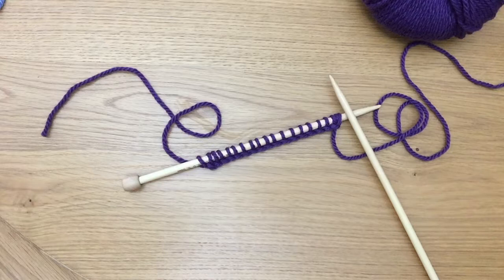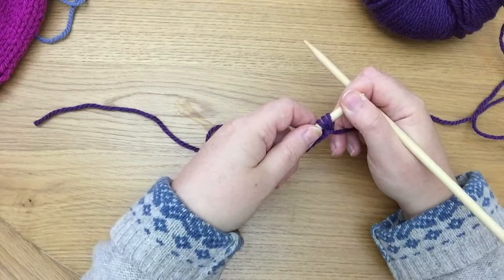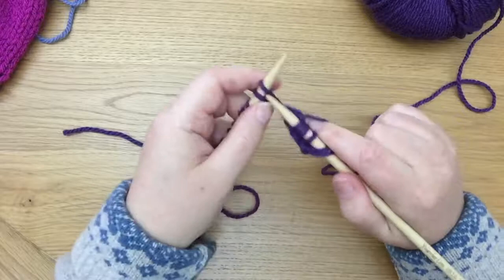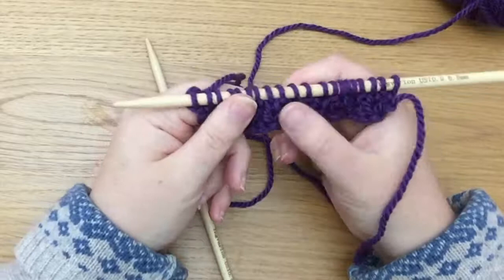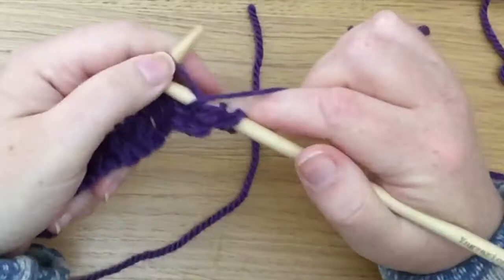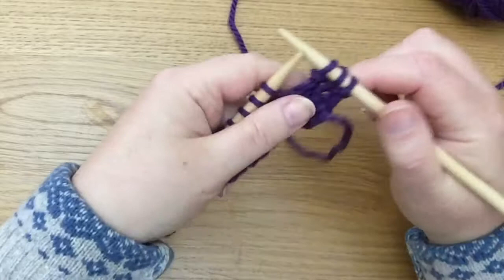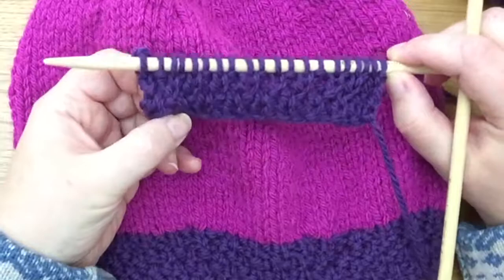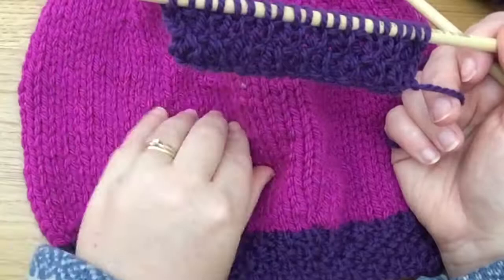How To Knit Double Moss Stitch (aka Irish Moss Stitch)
Create some interesting texture in your knitting with this double moss stitch pattern, also known as Irish moss stitch. Easy once you know how!